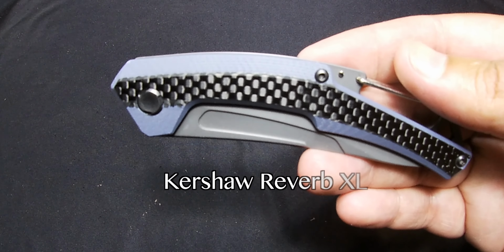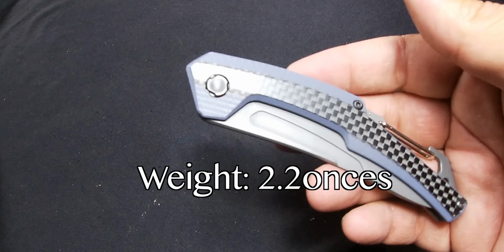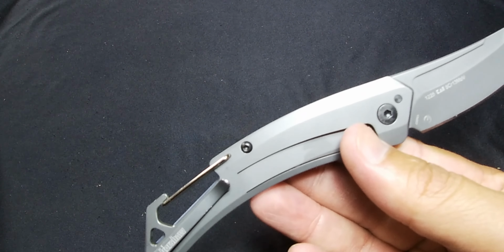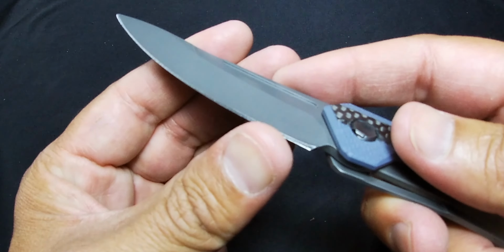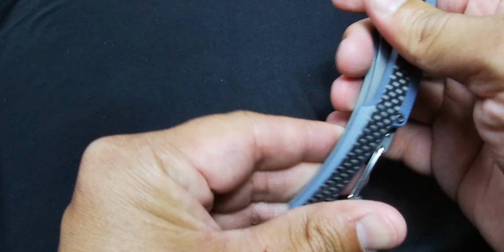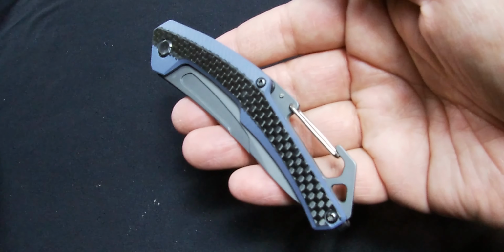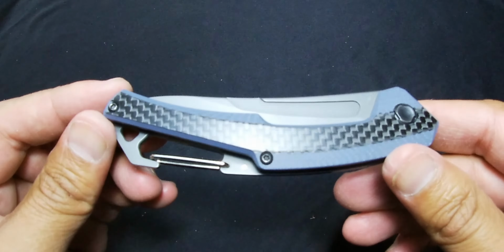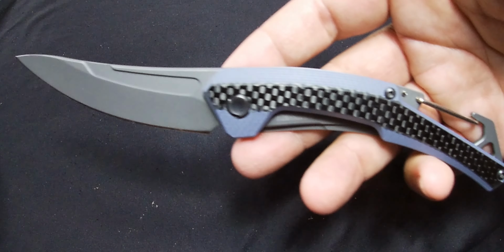Kershaw Reverb XL 1225 Tiny knife with a alot of PUNCH ! Full review!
Here is the Kershaw Reverb XL 1225!